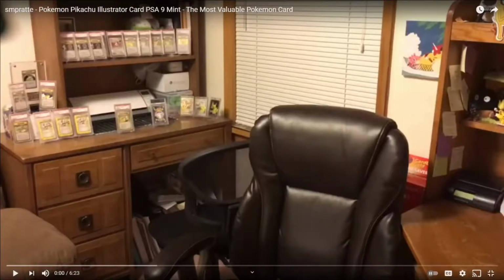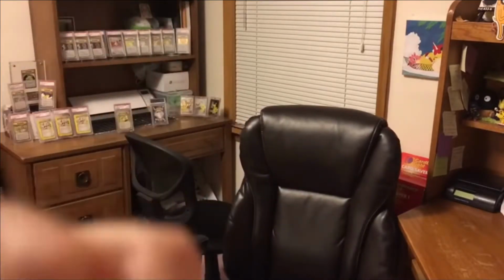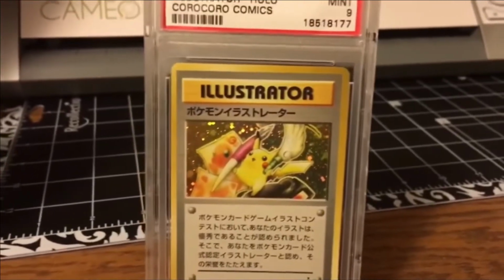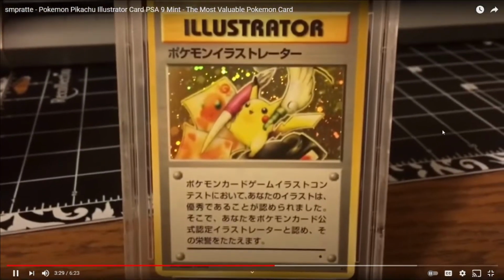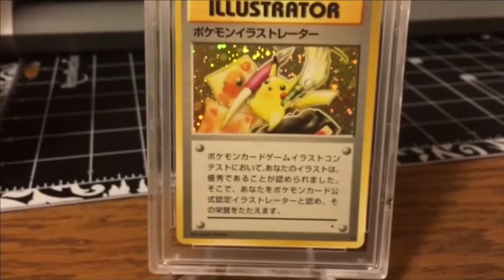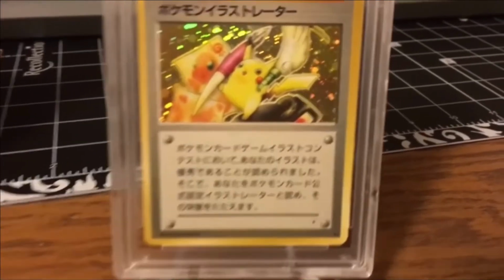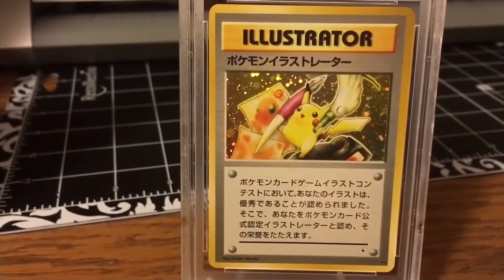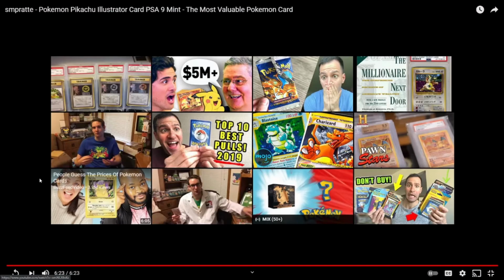this pokemon card is worth over $1,000,000 (Pikachu illustrator)